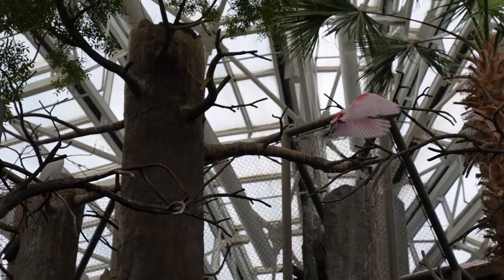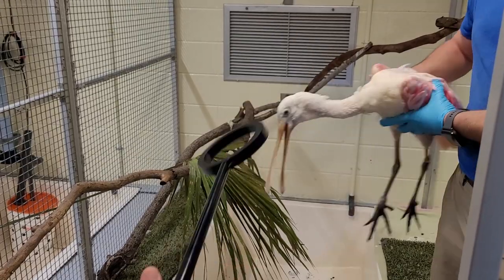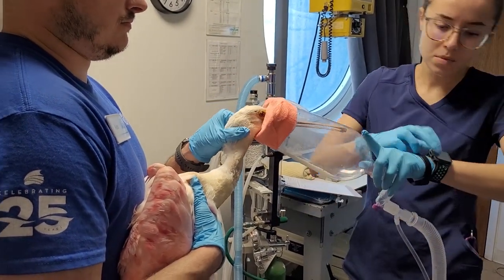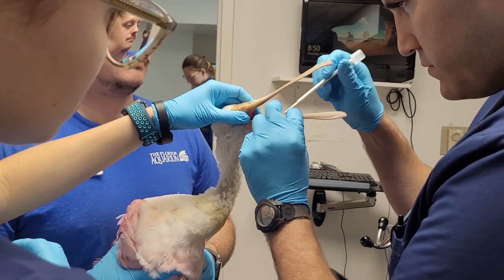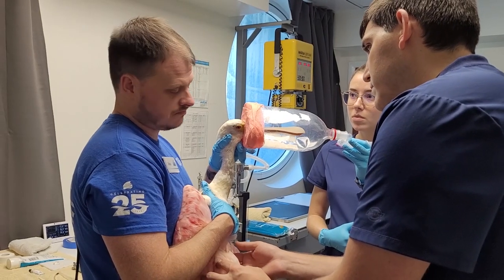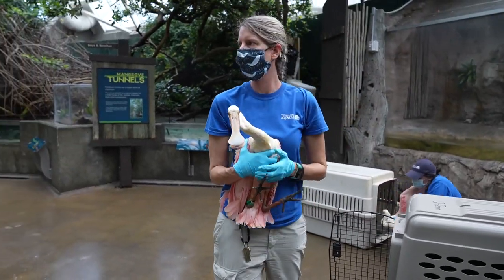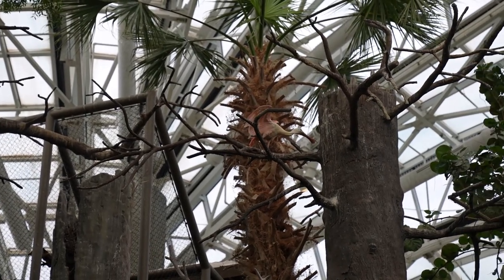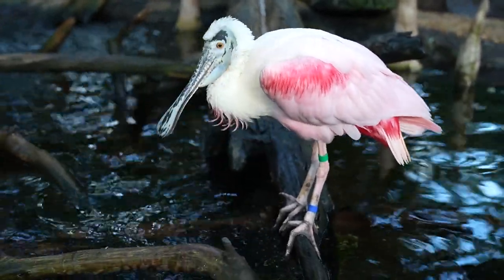Two Roseate Spoonbills Join the Florida Wetlands Habitat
Dr. John performed entrance exams on two roseate spoonbills that came to The Florida Aquarium from the Dallas Fort Worth Zoo. These exams provide baselines for future medical care and screen each animal before joining the rest of the flock in the Florida Wetlands habitat.